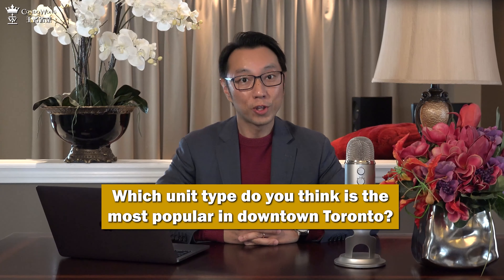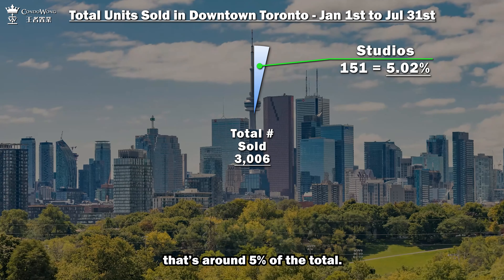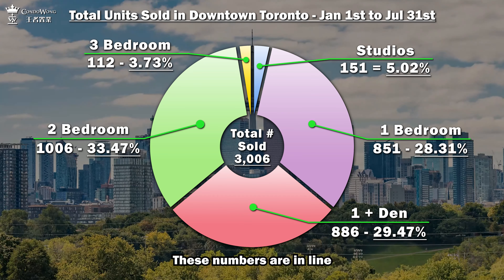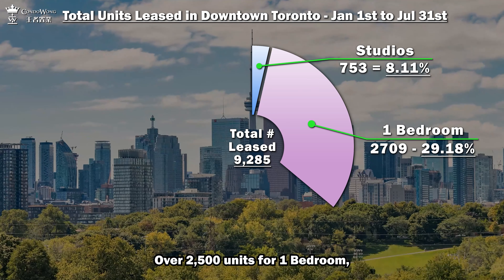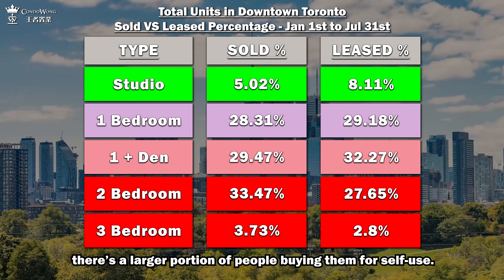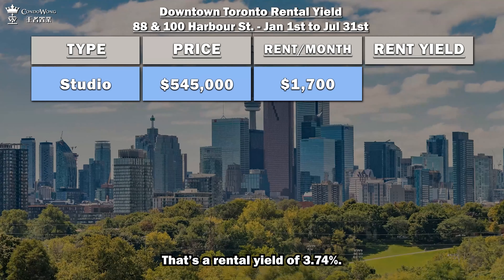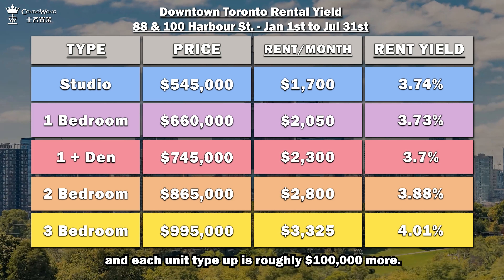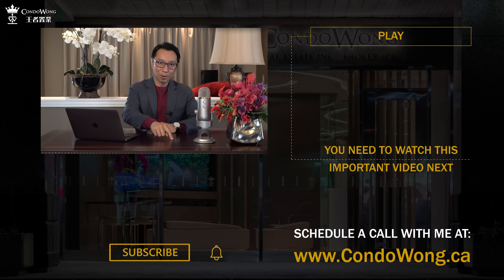What's the Most Popular Unit Type in Downtown Toronto?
Which unit type do you think is the most popular in downtown Toronto?

Studio?  1 Bedroom?  1+Den?  2 Bedroom?  Or 3 Bedroom?

Is the most popular unit type for sale also the most popular for rent?

In this video, Dan is going to do an analysis with you based on market data.

Who's Dan Wong?

Maybe you've seen one of my YouTube videos on Toronto real estate with over 200,000 views.

Maybe you've attended one of my seminars.

Maybe you've heard one of my interviews on the radio.

Maybe you have a friend who is investing with me.

I've been fortunate enough to help over 2,297+ regular people like you to build their wealth with real estate investments.

However, this isn’t about me.

This is about you.

I’m sharing all my knowledge with you because I want you to:

👉 Learn about the common mistakes that investors make so you can avoid them
👉 Stay on top of the market and make educated choices
👉 Have exclusive access to “sweet” investment deals
👉 Invest into something that outperforms the average and have such great rental experiences…

So you come back to do more investments with me and recommend your friends to me.